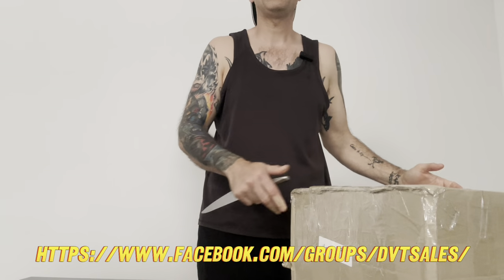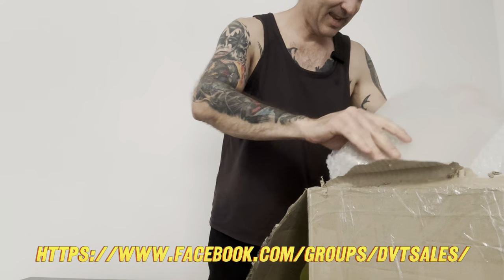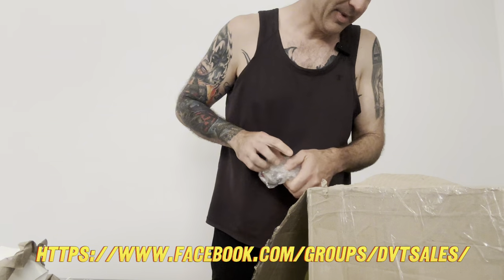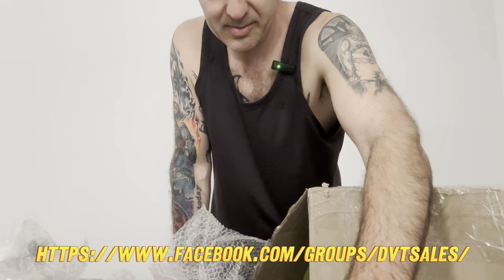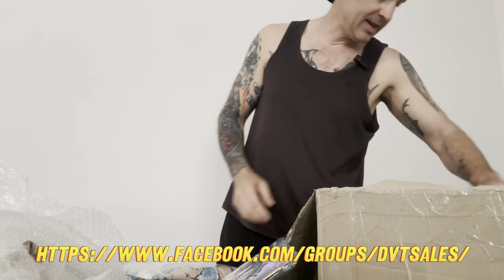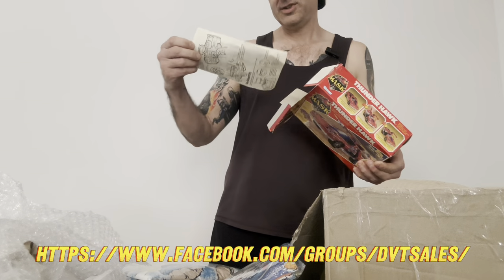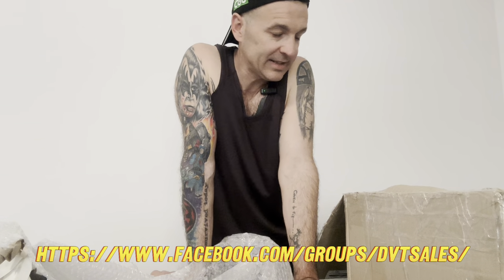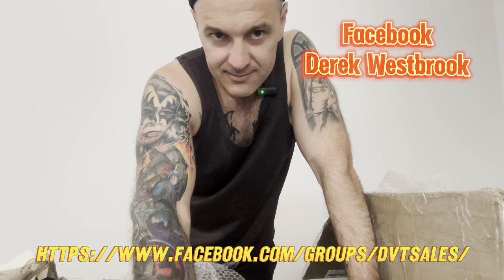Vintage Toy Unboxing: What's Inside This Time?! ( September 2024)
Join me for another exciting episode of Vintage Toy Unboxing!
What vintage toys do you want to see me unbox next?

Get ready to relive the magic